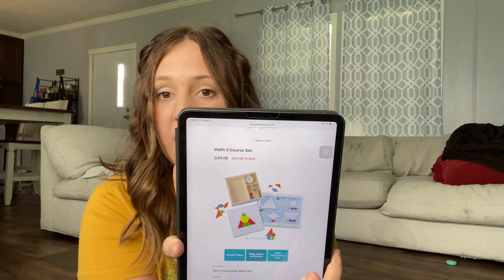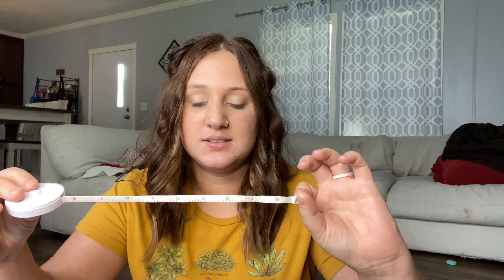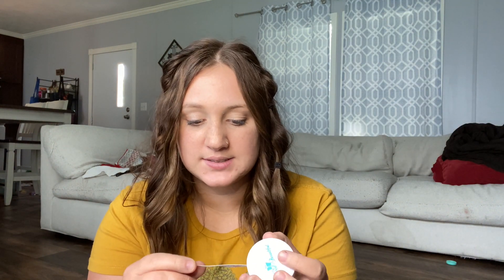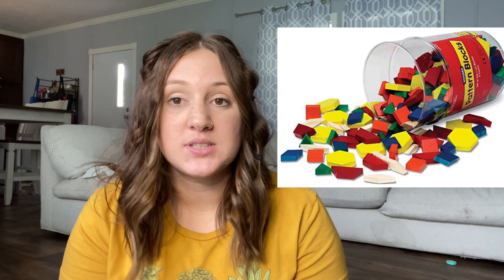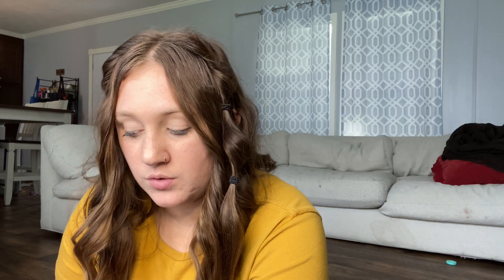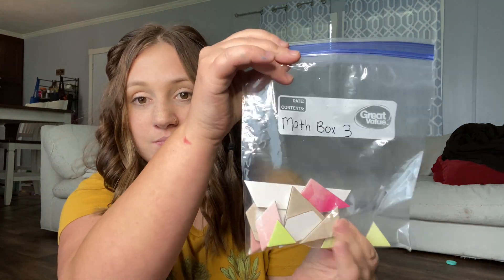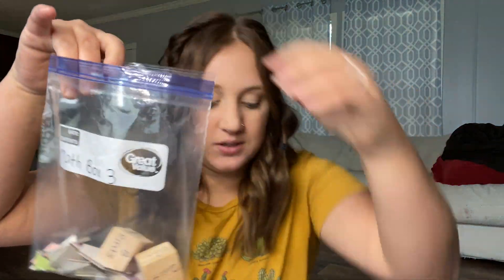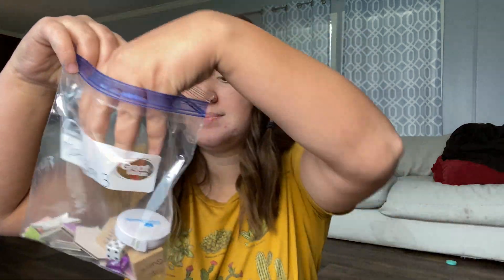D.I.Y YOUR SIMPLY GOOD AND BEAUTIFUL MATH BOX | math box 3 d.i.y | Hailey Cormier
I’m always looking for a bargain or cheaper + affordable curriculum. What better way to do that is with a d.i.y. Today I am d.i.y. The simply good and beautiful math box 3.